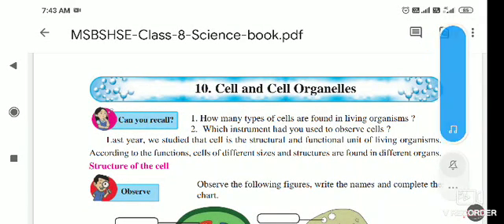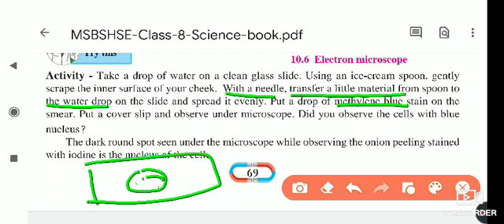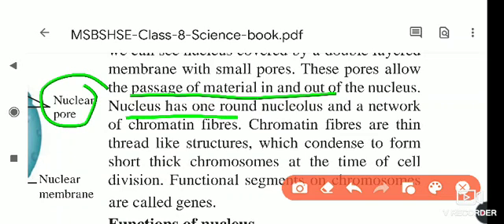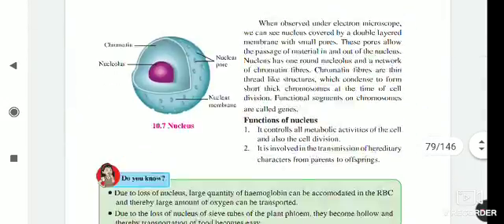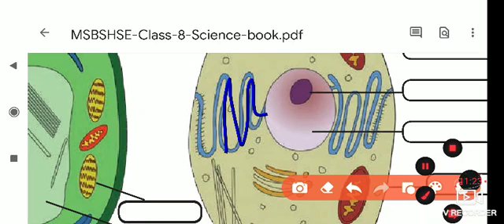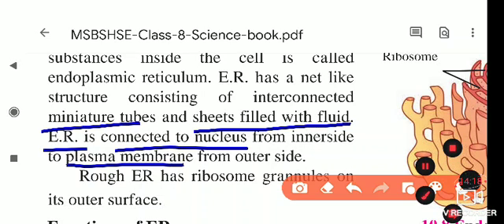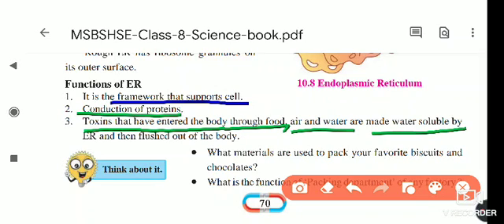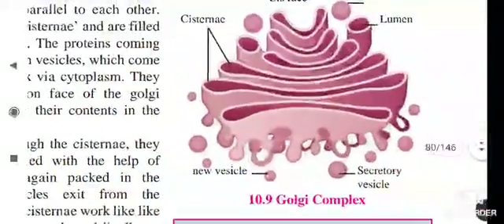cell and cell organelles